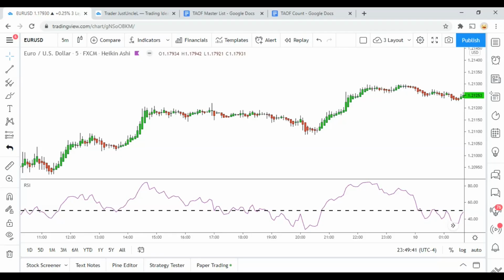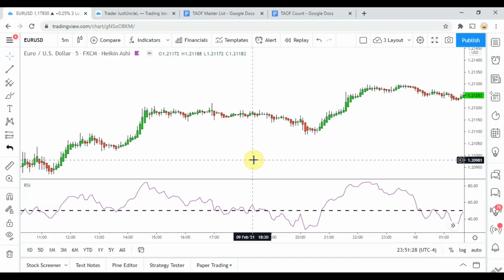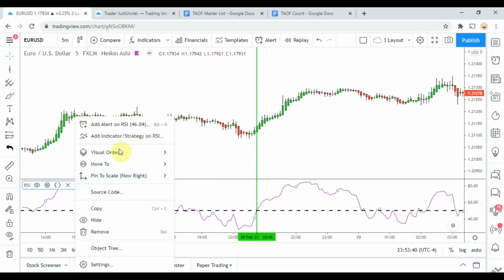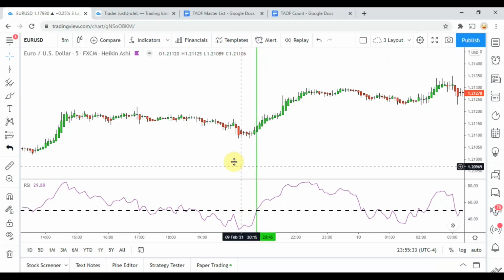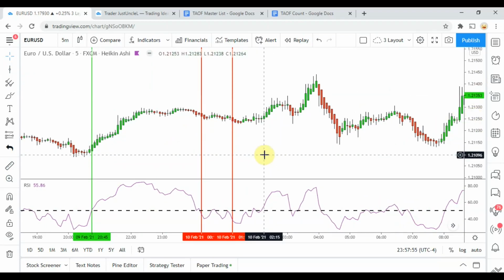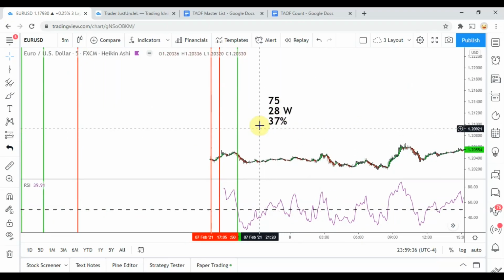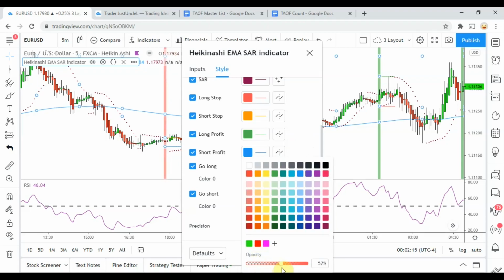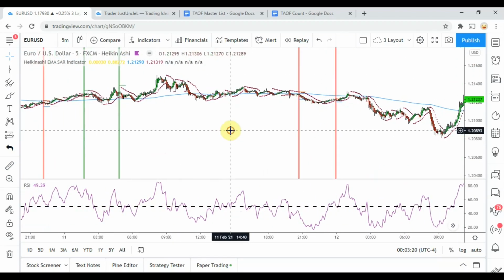MOST PROFITABLE 5 Min Heiken Ashi Trading Strategy for FOREX SCALPING Testing